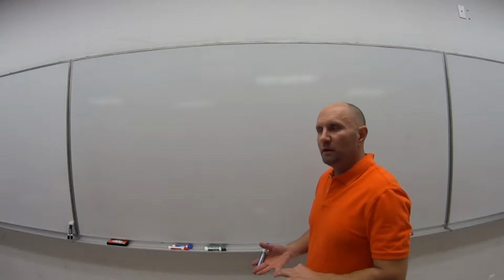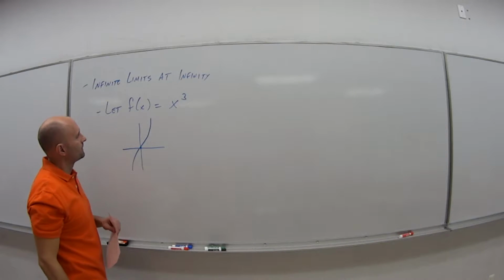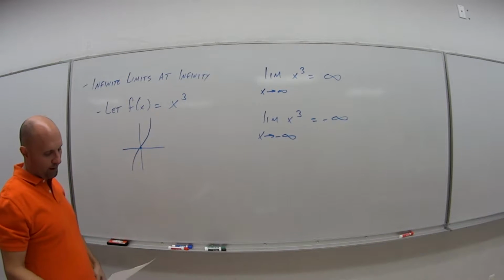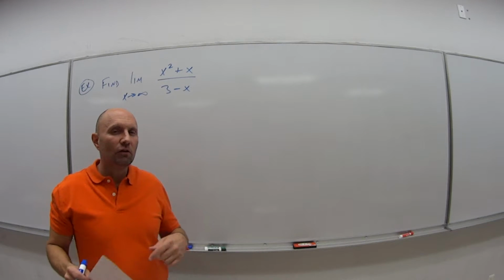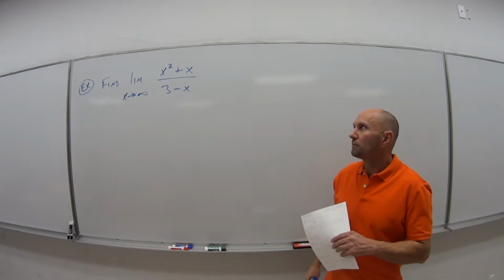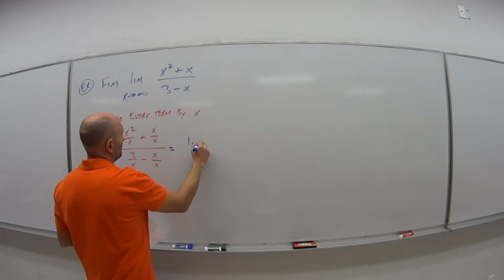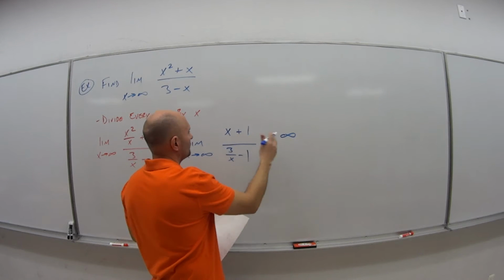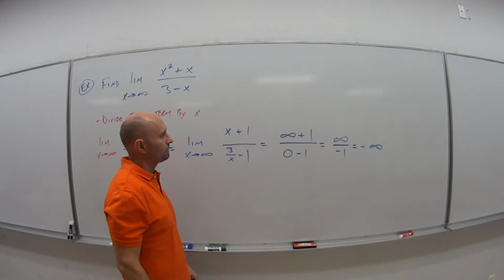181 Section 1.6 Video 4 of 4